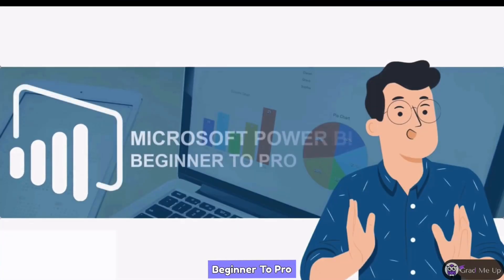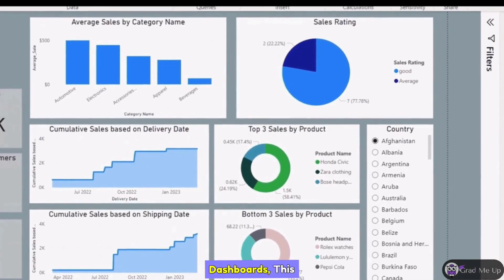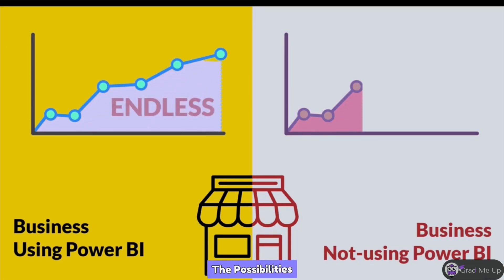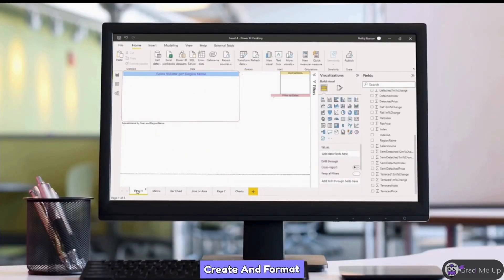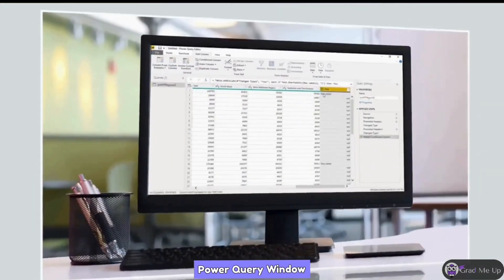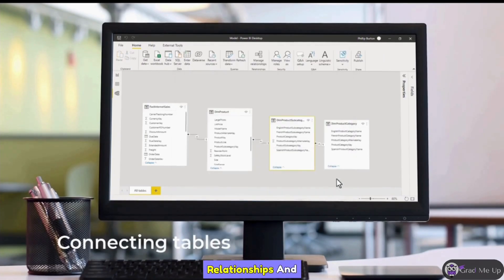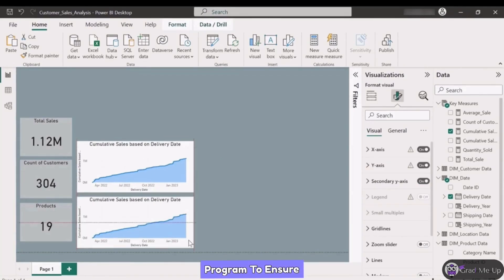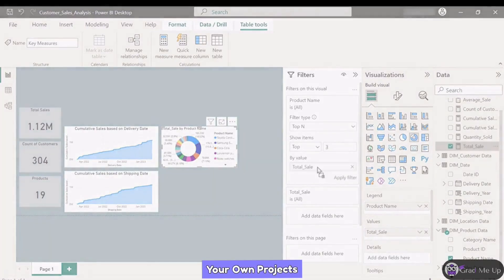This Course may get you a Promotion | Power BI & Data Visualization | Grad Me Up!!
In today's fast-paced world, data is king. To stay ahead of the competition, you need to know how to harness its power to uncover valuable insights, no matter which industry you belong to—be it service, manufacturing, finance, or marketing.

That's where Microsoft Power BI comes in.

Power BI is a game-changing tool for anyone who wants to turn data into insights, automate day-to-day tasks, or create stunning visualizations. Our course, "Microsoft Power BI: Beginner to Pro," consists of in-depth sections that cover everything you need to know to become a Power BI Pro.

From creating visualizations to building custom dashboards, this course will teach you how to transform raw data into powerful insights. Imagine being able to make data-driven decisions that drive your business forward with Power BI. The possibilities are endless.

We’ll start by downloading Power BI Desktop for Windows for free, so you can access it whenever you need to. You'll learn how to create and format visualizations, explore different types, and refine them by adding controls, mapping, and key performance indicators. We’ll use the Power Query window to transform data before visualizing it, exploring features that will speed up your data analysis. You’ll learn how to refine your data model and connect tables using relationships and formulas. Finally, we’ll show you how to host your data online using the Power BI service.

We have carefully crafted this program to ensure that you get the most out of your learning experience. We have included real-world examples and hands-on exercises to help you apply your skills to your own projects. With 20+ hours of live, hands-on training, you'll be sure to reach your goals. Regular practice activities with our dataset will help you try out your new skills and build confidence in your learning.

You will have lifetime access to this course, so you can learn anywhere, anytime—on the move, in the office, or at home. Once you complete the course, you'll receive a certificate of completion to showcase your new skills. Plus, you may become eligible to receive bonuses worth ₹12,700/-.

We’re here to answer your questions and guide you on your journey to becoming a Power BI pro. Sign up for our course today and take your data analysis skills to the next level.

to register now.